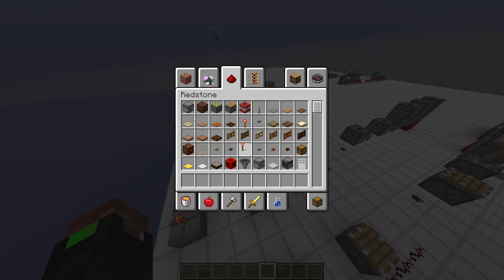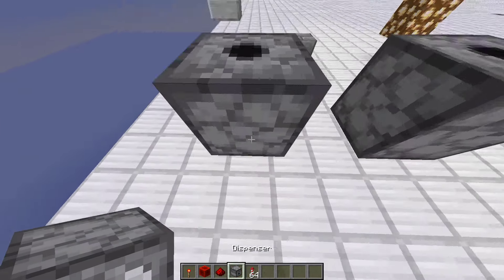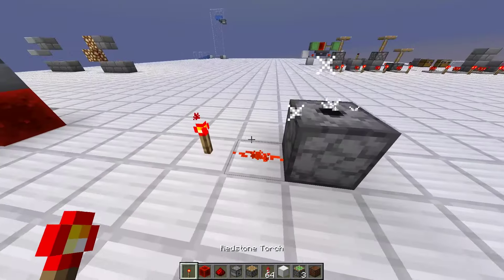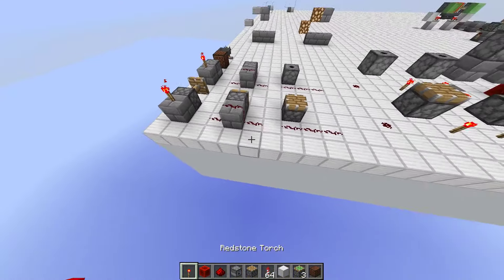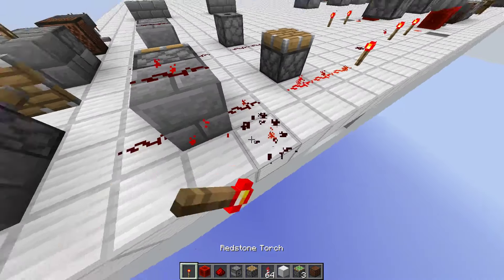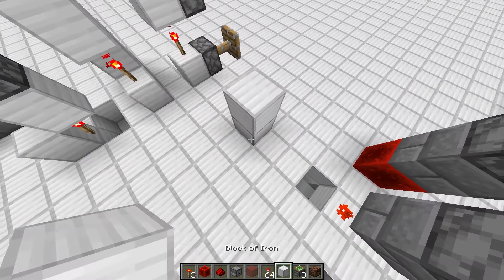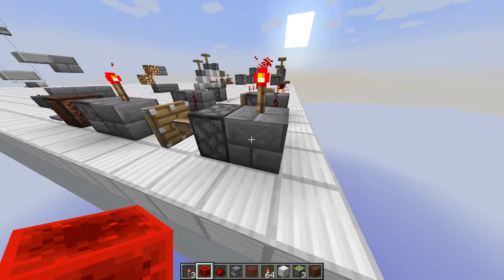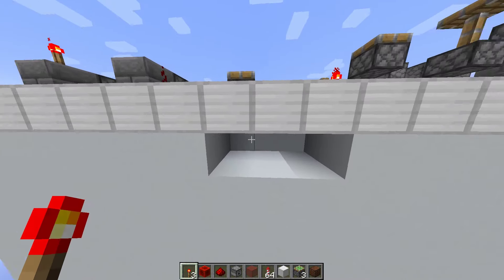Basic Redstone Overview for Beginners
I made this for people who "Can't use redstone" or "Aren't good at it". Follow this video to help yourself learn how.